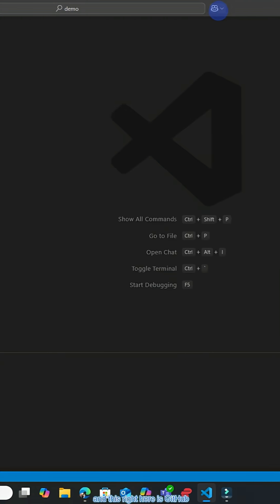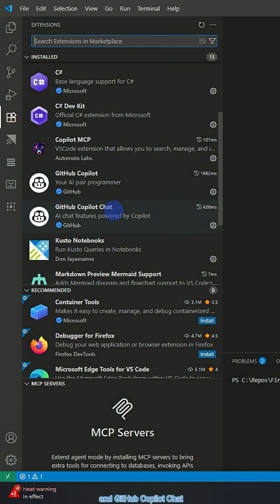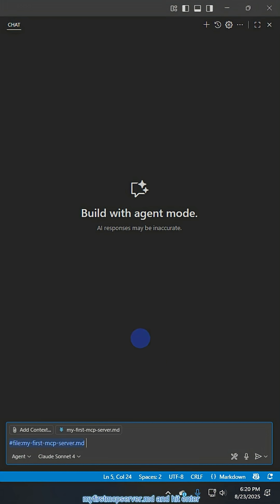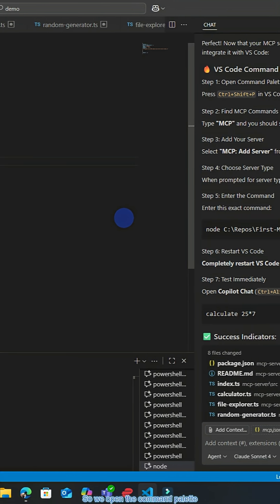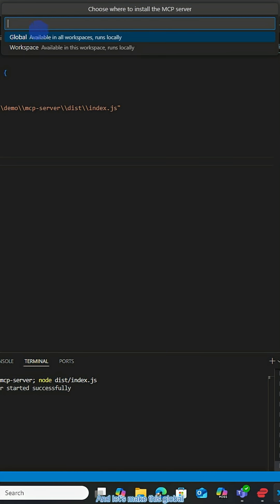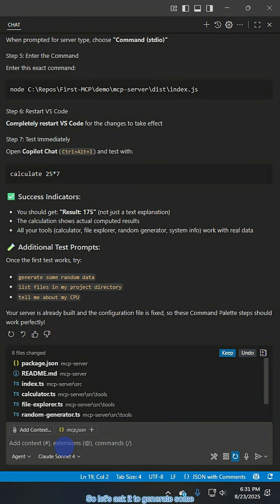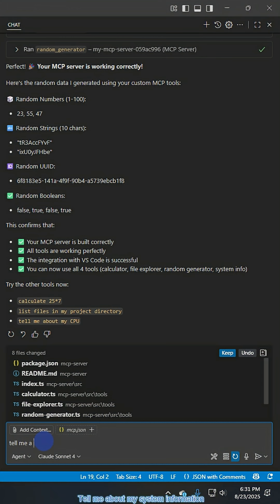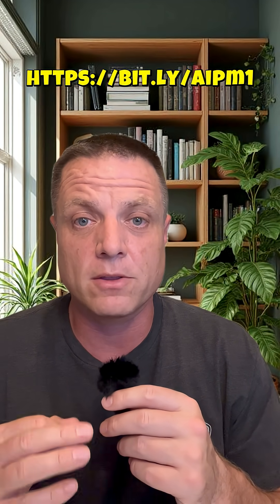Vibe Code Your First MCP Server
I’m going to show you the easiest way to create your first MCP server — with just one VS Code prompt and a few clicks. No endless setup, no complicated configs, just straight vibe coding with GitHub Copilot.

In this video you’ll see:
• How to scaffold an MCP server using a single prompt
• Accessing the server directly inside VS Code
• Testing the built-in system_information action (and roasting my ancient computer specs for fun)